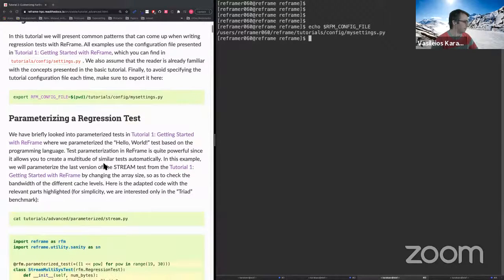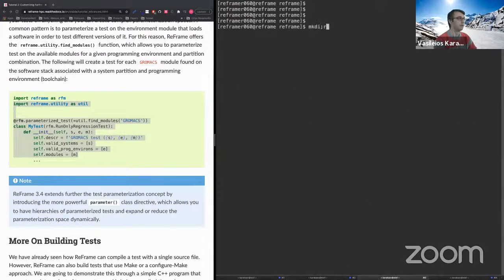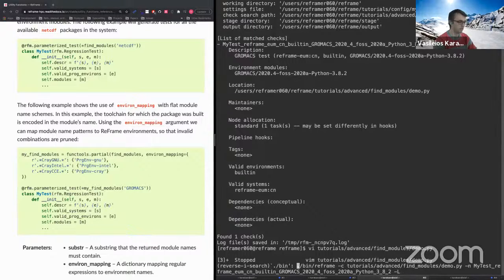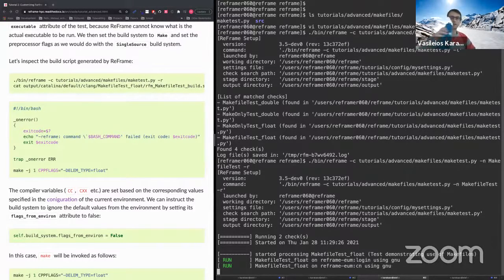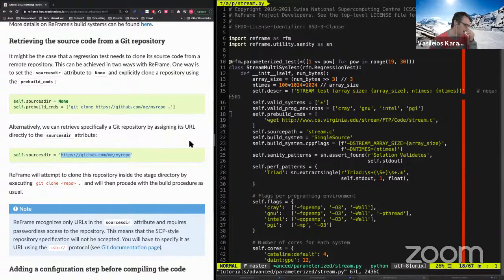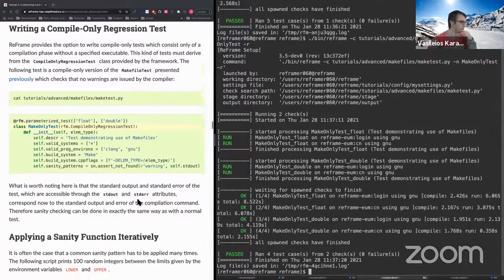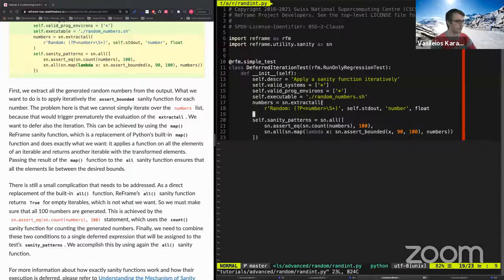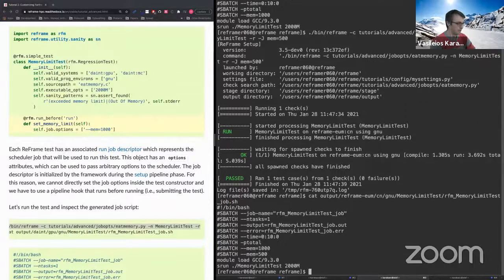ReFrame tutorial - part 2/3 (EUM'21)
by Vasileios Karakasis (CSCS, Switzerland) at the EUM'21. for details.